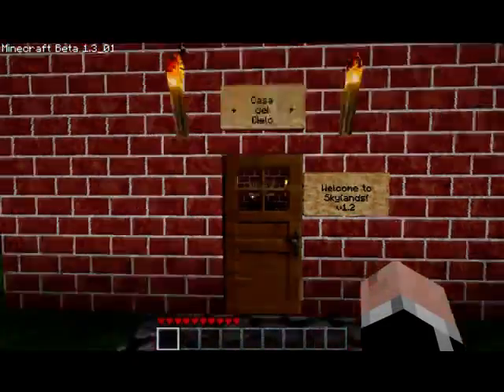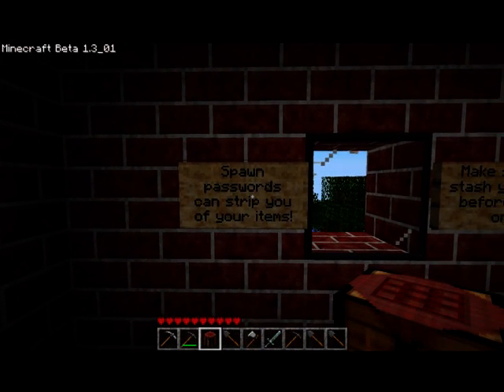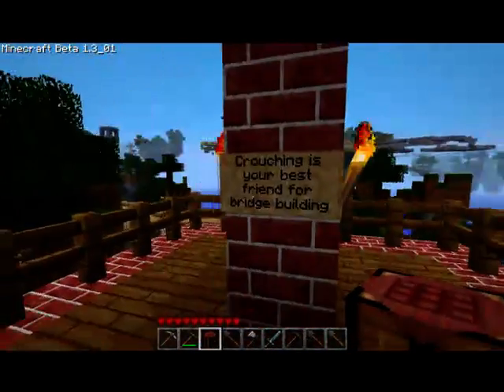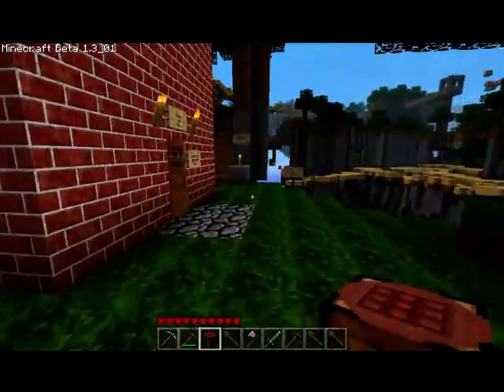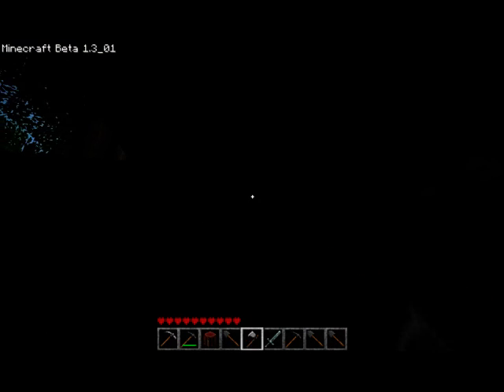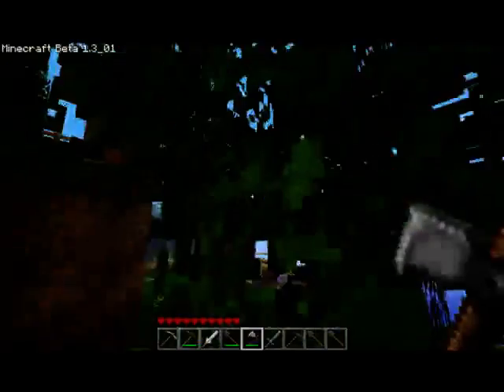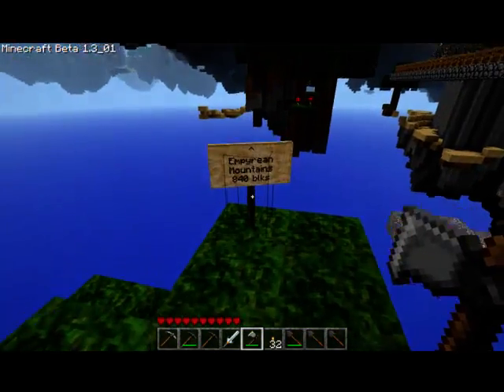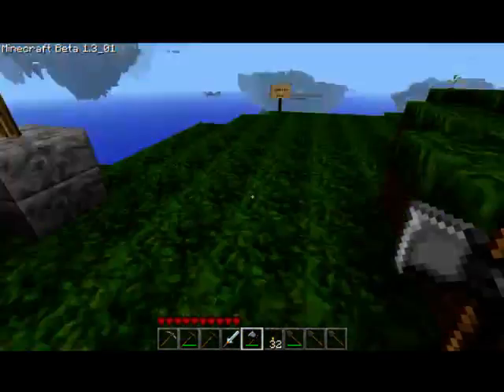Minecraft Skylands - Ep 1 - So what's all this then?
Decided to try and play a custom map while waiting for things to update, namely the server I play.  Found this pretty awesome map and decided to do a playthrough of it!... Or at least, attempt to.